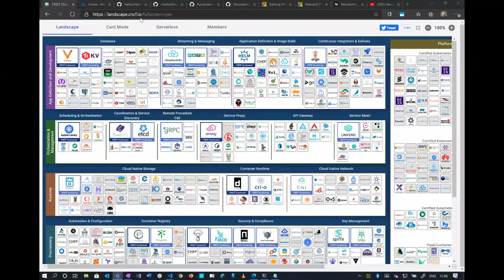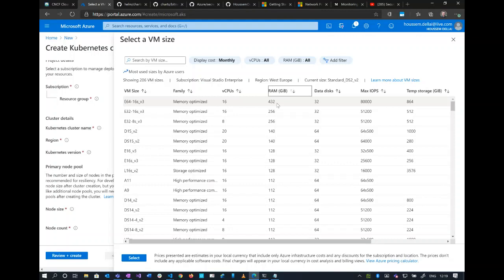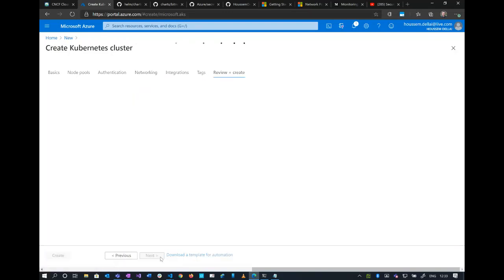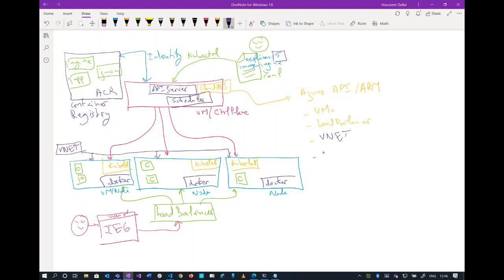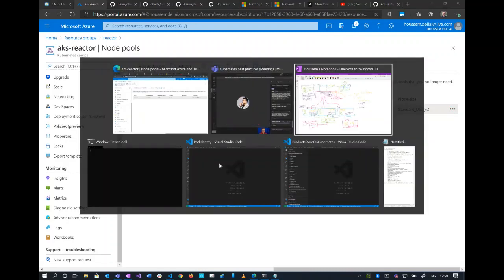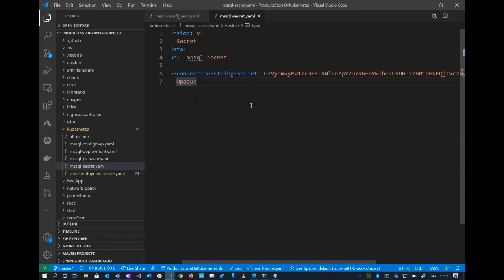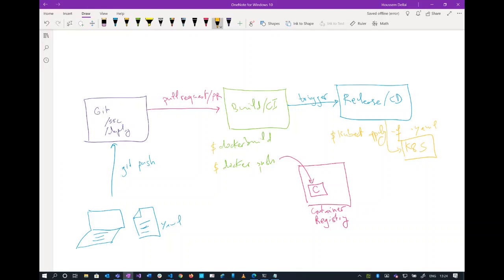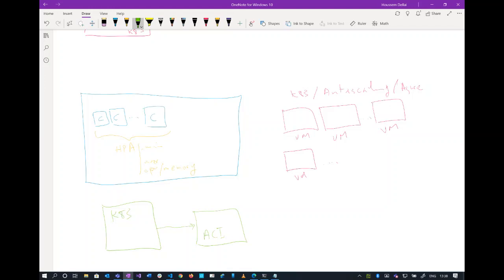Kubernetes Best Practices | Microsoft Reactor Abu Dhabi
For a managed Kubernetes service, Azure Kubernetes Service (AKS) makes the cluster management much easier. Monitoring master nodes, managing scalability and upgrades will be performed by Azure. However, there are still important tasks that you will be responsible for. In this session recording, we cover how to simplify the deployment, management, and operations of Kubernetes. We also discuss the tools and the best practices to help you with cluster and pod scaling, policies, security, container monitoring, and logging. This is the perfect session for you to boost your confidence in managing AKS clusters.

Speaker: Houssem Dellai

Houssem works for Microsoft as Premier Field Engineer focusing on Kubernetes and DevOps. He was nominated MVP (Most Valuable Professional) 5 years in a row. He actively speaks at conferences, meetups, and technical discussions. He shares what he learned on the field on YouTube

Follow @MSFTReactor and ReactorAbuDhabi

[eventID:7787]